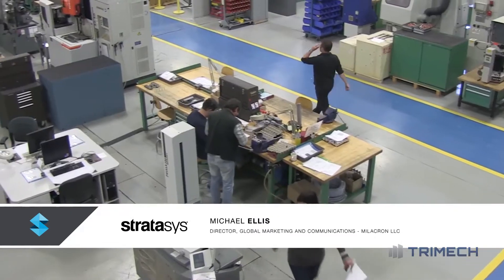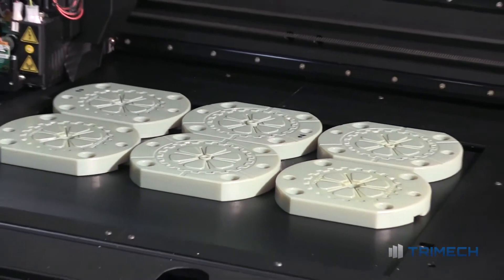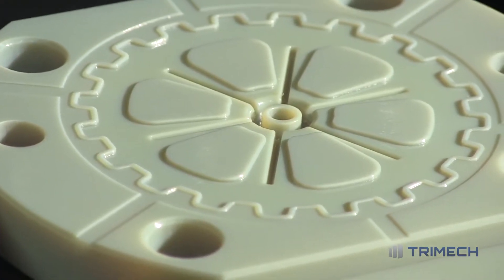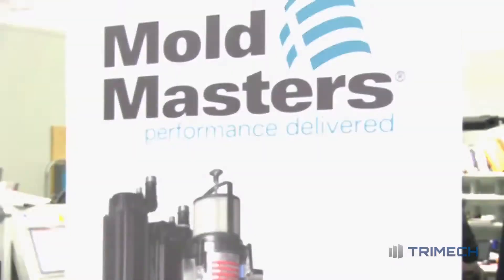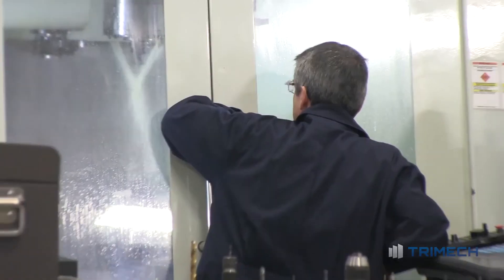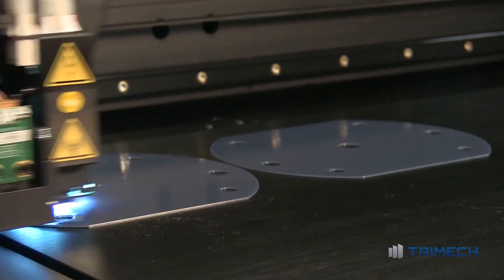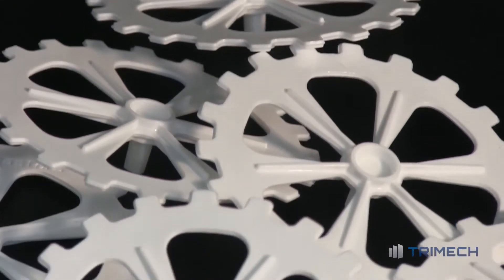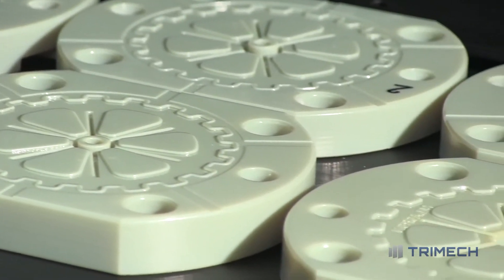Injection Molding with Connex 3D Printers at Milacron - How It's Used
For more information about what 3D Printers and PolyJet Technology can do for injection molding,